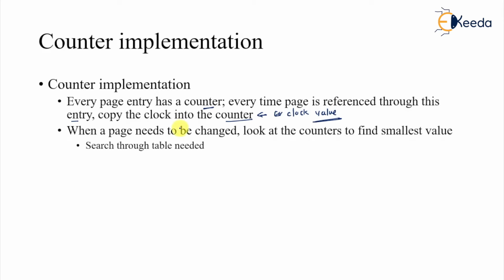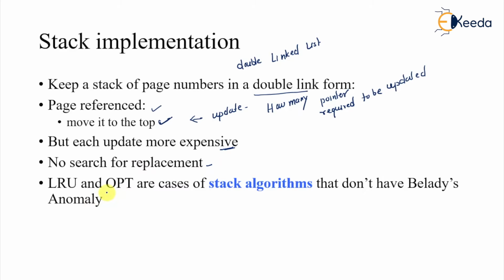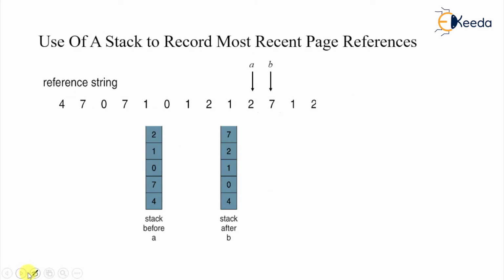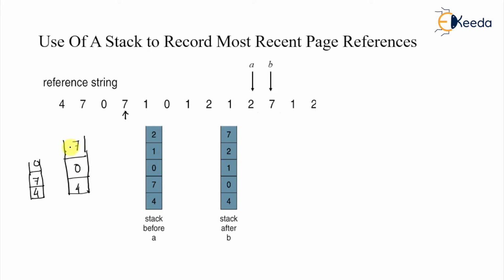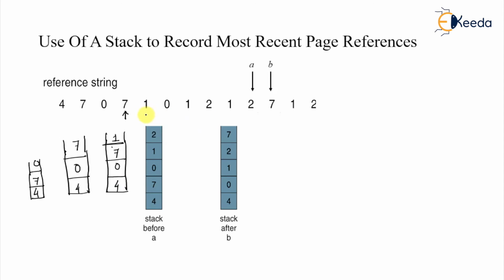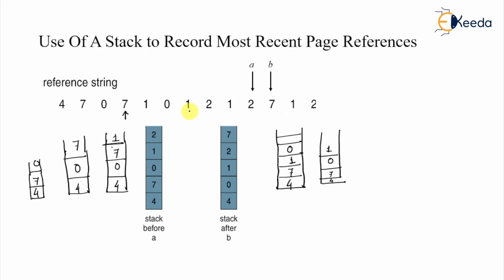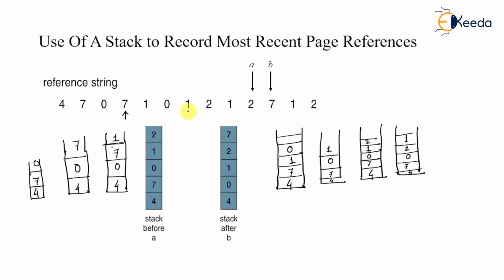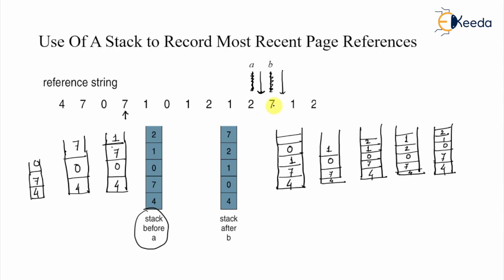LRU Implementation Explained | GATE Operating System Essentials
Welcome to our latest video on operating systems! In this tutorial, we dive deep into the concept of Least Recently Used (LRU) algorithm, a fundamental technique in the world of operating systems.

🚀 Video Highlights: 🚀

1. What is LRU?

Understand the core concept of LRU and why it's crucial in optimizing system performance.
2. How LRU Works: Explained Step-by-Step

Learn the step-by-step process of how LRU algorithm decides which pages to replace in memory.
3. Implementing LRU in Operating Systems

Practical demonstration on how LRU is implemented in real-world operating systems. We'll walk through code examples for a better understanding.

Happy Learning.